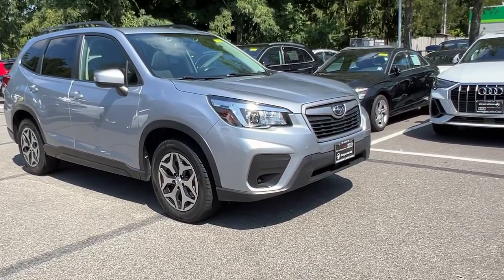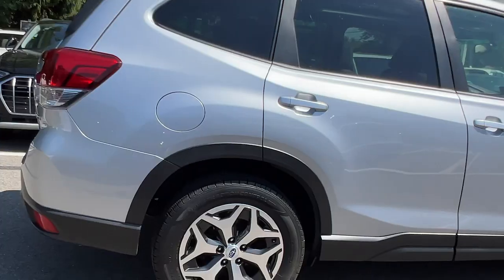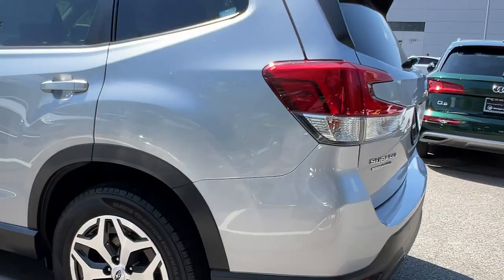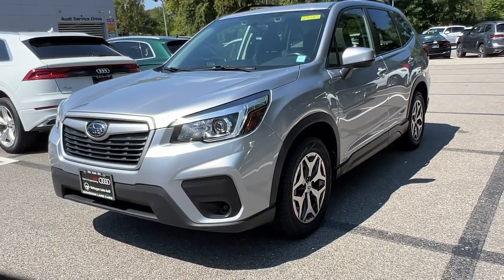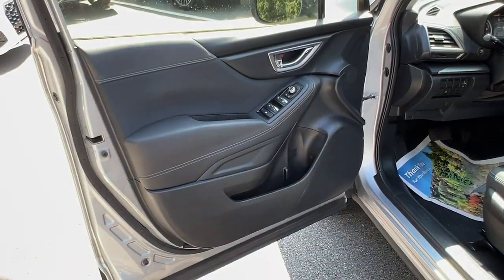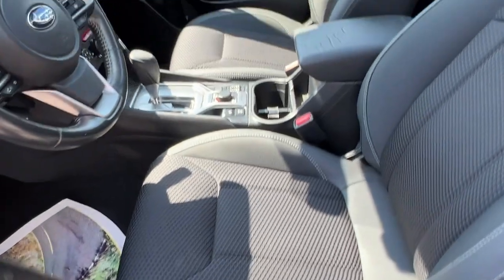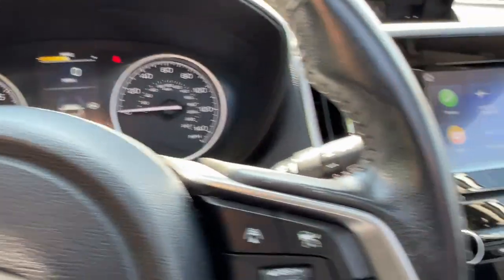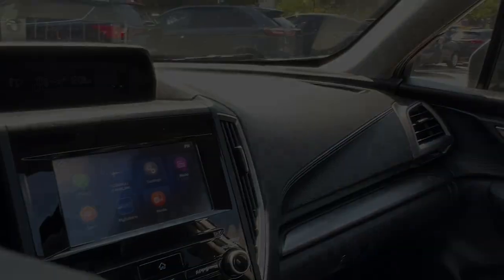2020 Subaru Forester Premium Yorktown, Putnam County, Westchester, Dutchess County, Orange Coun...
Pre-Owned 2020 Subaru Forester Premium available at Mohegan Lake Audi VW located in 1791 E Main St, Mohegan Lake, NY, 10547. Servicing the Yorktown, Putnam County, Westchester, Dutchess County, Orange County area.

Can you see yourself in the  2020  Subaru Forester.  Enjoy a tour of this Subaru Forester, the compact SUV that's relaxing to drive. Spacious and refined, this crossover offers desirable safety and connectivity features at a surprisingly affordable price. These are just some of the great options this vehicle comes with: Apple Carplay®/Android Auto®, Pre-Collision System, Panoramic Roof, All Wheel Drive, Keyless Entry, Heated Mirrors, Satellite Radio, Back-Up Camera, Steering Wheel Audio Controls, Bluetooth® Connection. This Forester is the perfect blend of comfort and capability. See for yourself when you take it out for a test drive. Our professional staff looks forward to giving you excellent service!